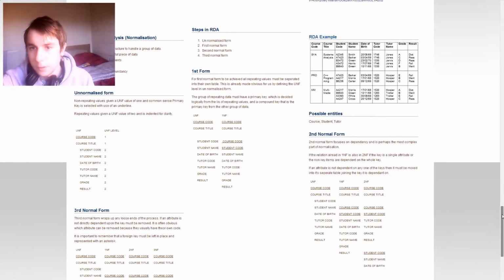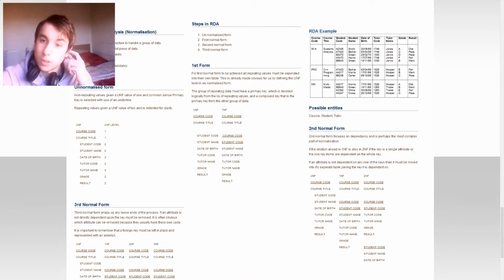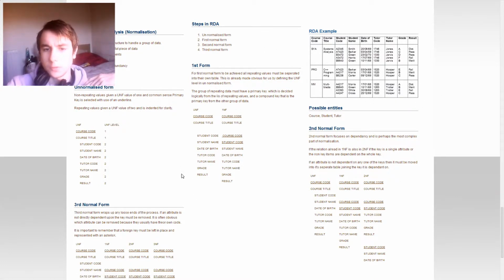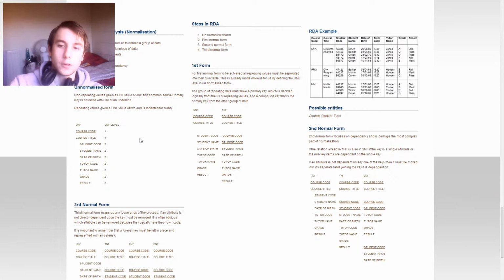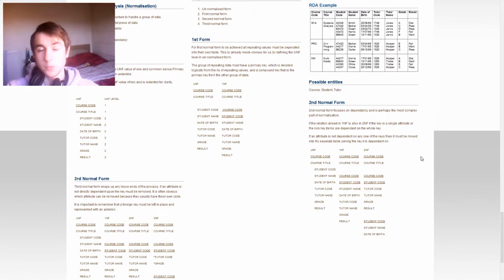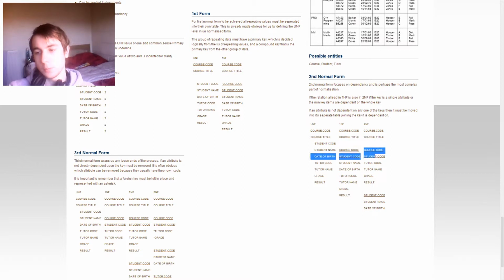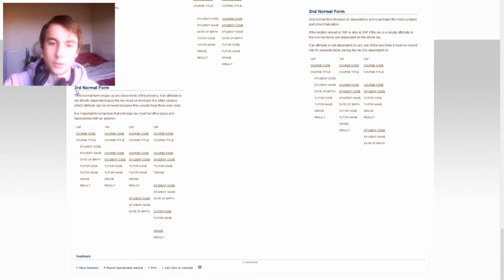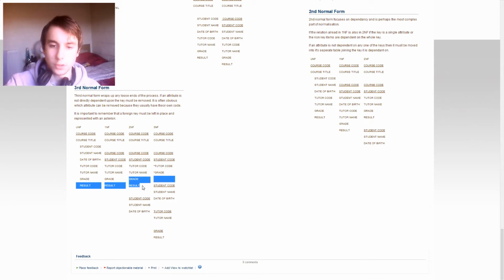UoS BSc ICT: Normalisation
Moving through design we took a look at relational data analysis and looked at how normalisation organises databases to make them more effiecient.